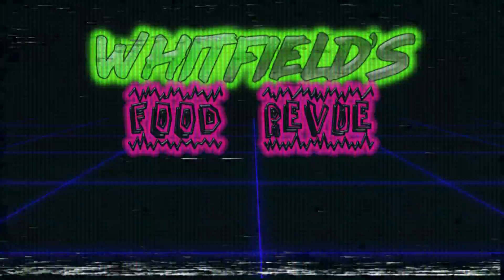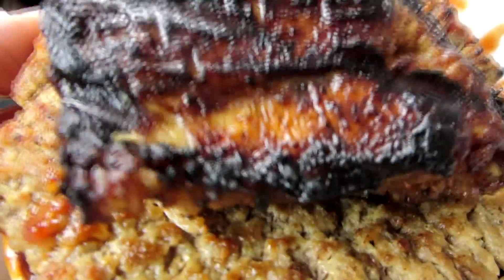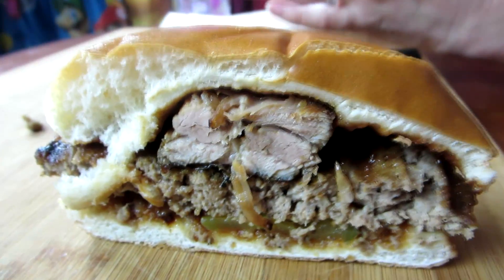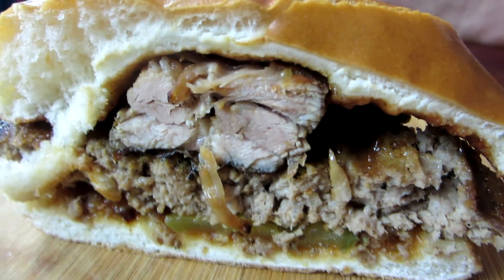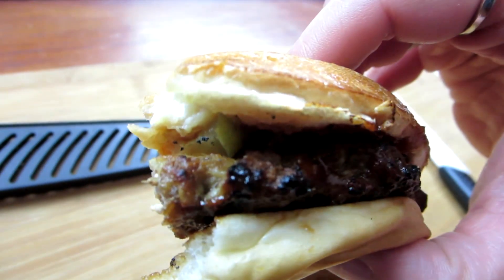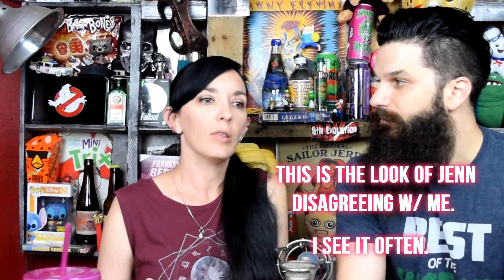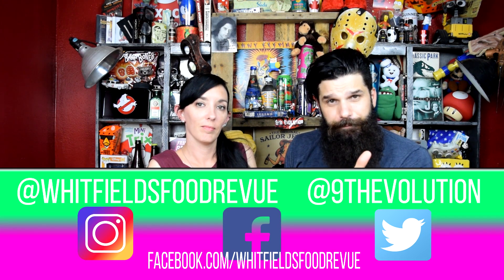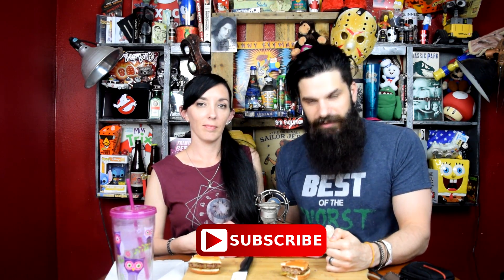Hardees / Carl's Jr Baby Back Rib Thickburger REVIEW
Whitfield's Food Revue heads to Hardees / Carl's Jr to review the new Baby Back Rib Thickburger!